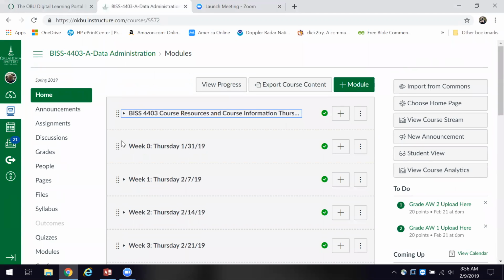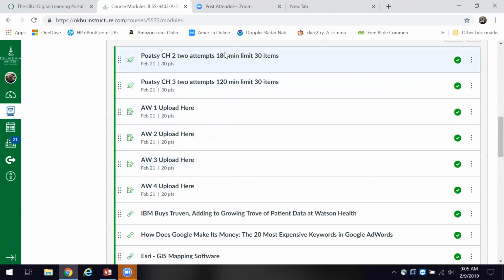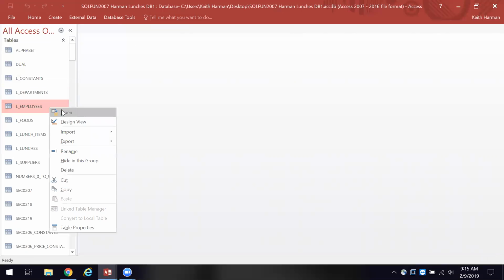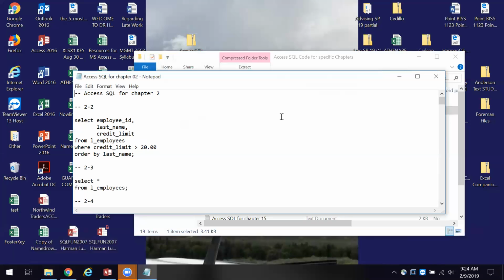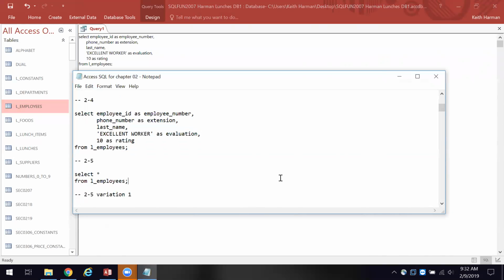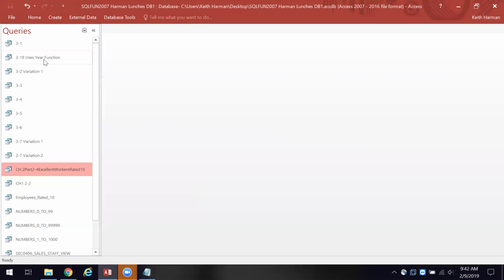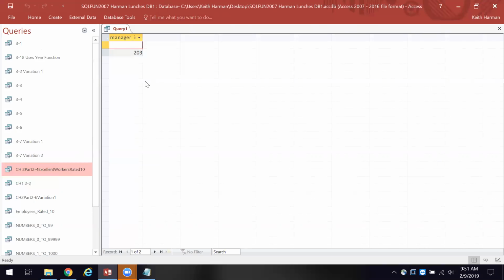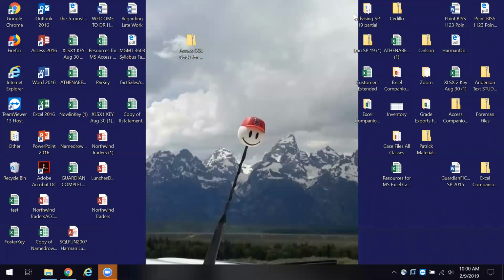BISS 4403 Feb 7 2019 Part 2